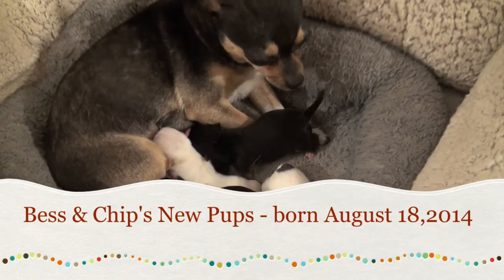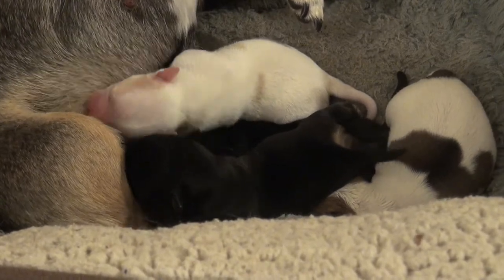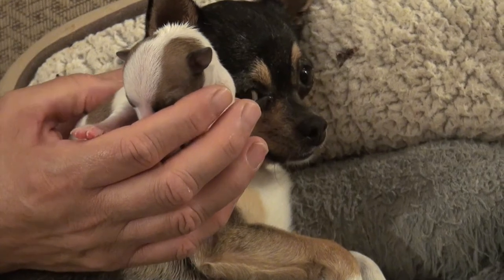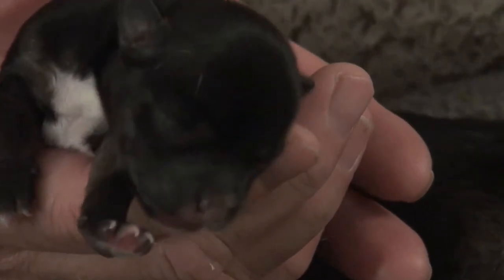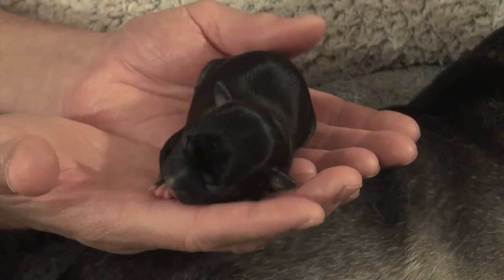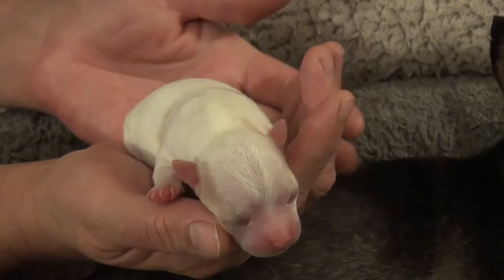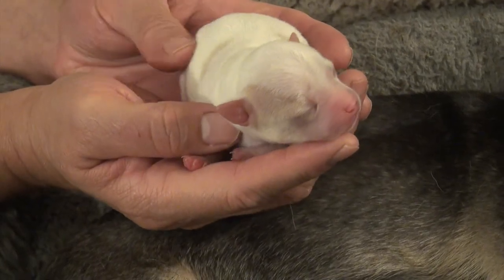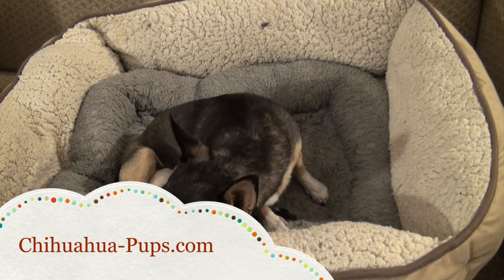Bess & Chip's Chihuahua Puppies for Sale - Fredericksburg, VA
New Chihuahua puppies born August 18, 2014
Fredericksburg VA